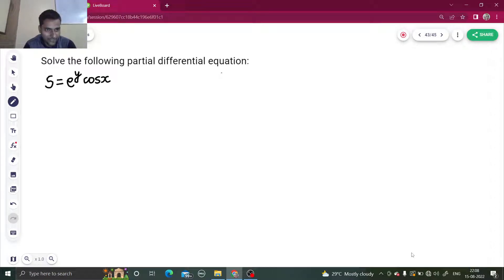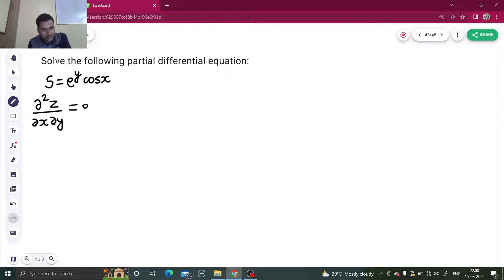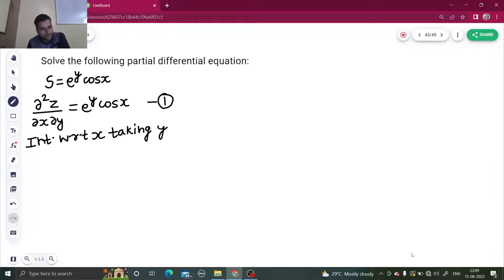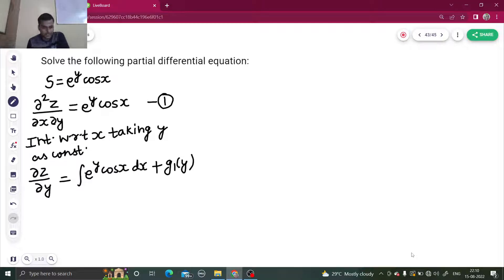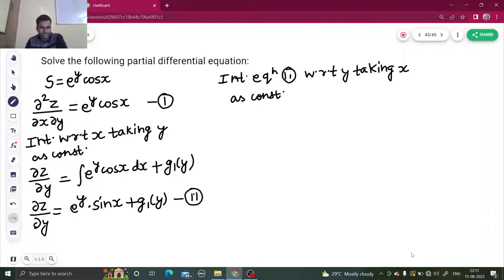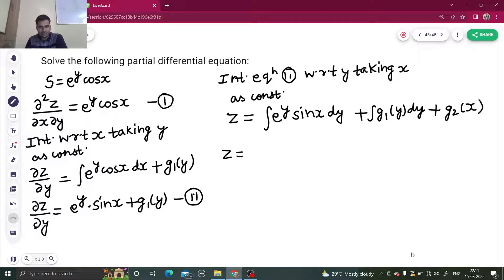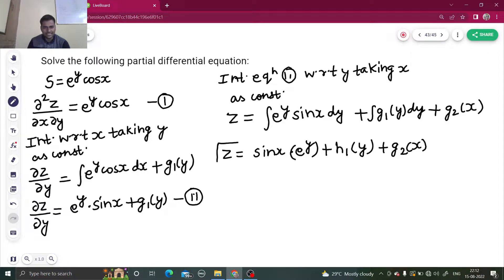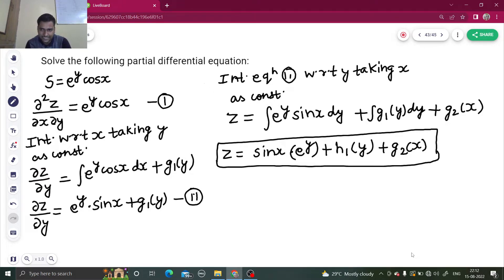Solve: s= e^y cosx| Solving Partial Differential Equations by Direct Integration